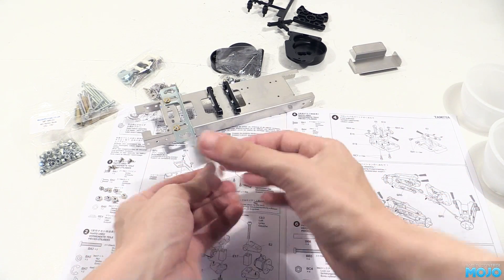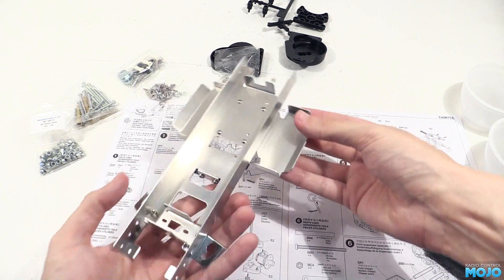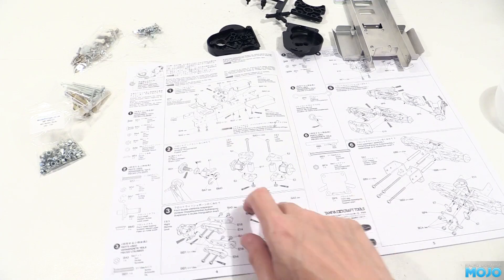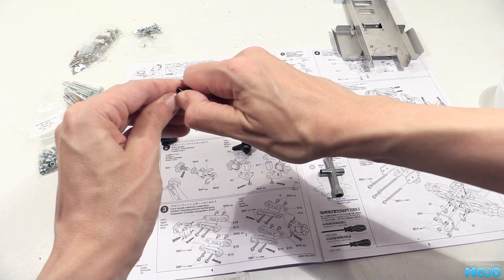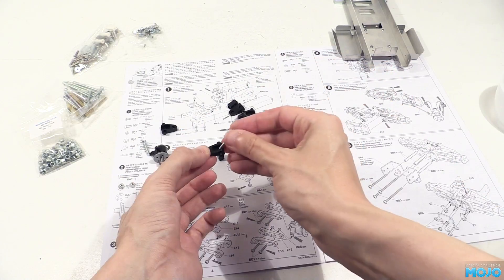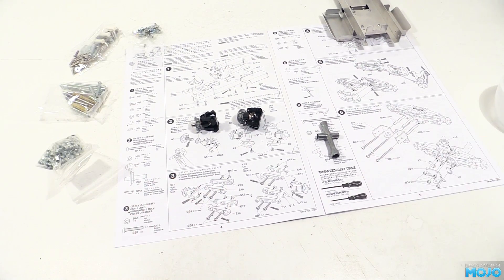Tamiya XR311 - 2 - Build some of the front suspension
Here we go then, lets get started with the XR311